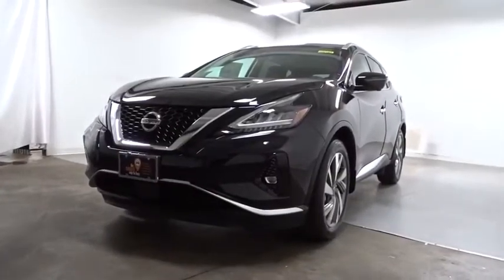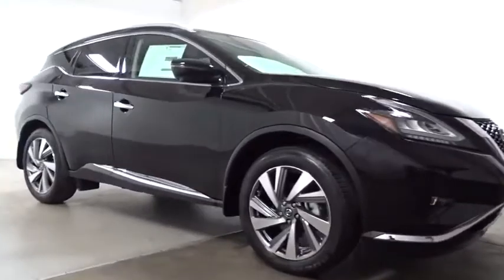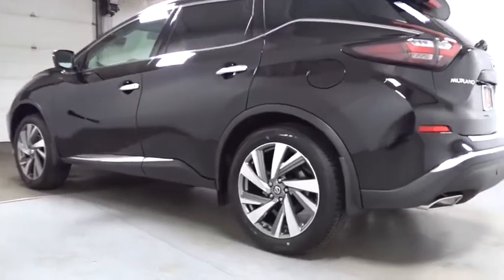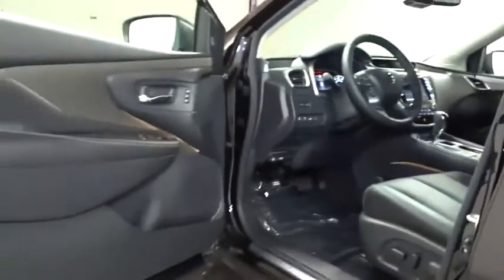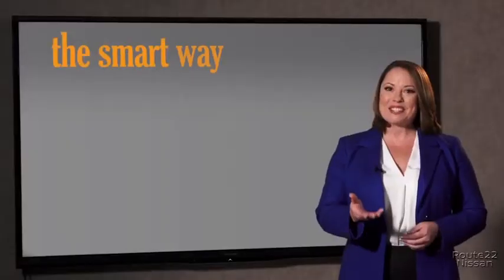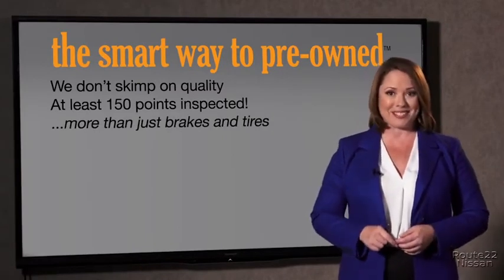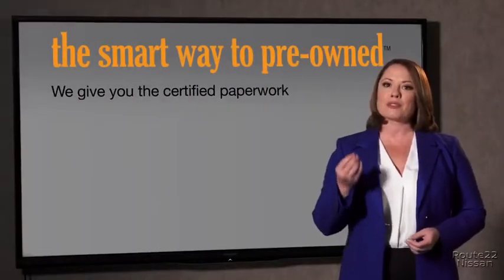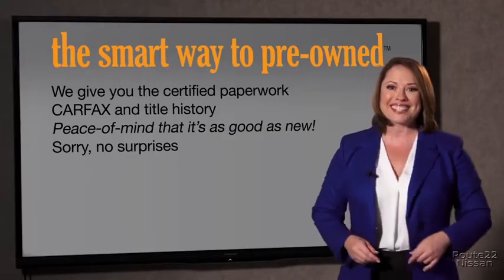2020 Nissan Murano Hillside, Newark, Union, Elizabeth, Springfield, NJ 400985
2020 Nissan Murano available in Hillside, New Jersey at Route 22 Nissan. Servicing the Newark, Union, Elizabeth, Springfield, NJ area.

The Smart Way to Buy! Are you tired of hidden fees and bogus rates ruining your search process? Now there's a way to avoid all of the nonsense Introducing the smart way to buy from Route 22 Nissan the most trusted and respected Nissan dealer in New Jersey serving Hillside, Newark, Irvington, Elizabeth, Union, Springfield, Woodbridge, Roselle Park, Linden and North Plainfield. Advantages of the smart way to buy are endless. There is no pressure throughout your search. You can finally feel at ease when purchasing a car since there are no hidden fees, there are no surprises no gimmicks revealed when you finally make a decision. Route 22 Nissan salespeople are direct and value your time, so there is no back and forth or confusion we know it's necessary for you to feel comfortable during the buying process and want to earn your trust. This Nissan includes: [L92] CARPETED FLOOR MATS Floor Mats [B92] SPLASH GUARDS (PIO) [B94] REAR BUMPER PROTECTOR (PIO) [J01] MOONROOF PACKAGE Panoramic Roof Generic Sun/Moonroof Sun/Moonroof *Note - For third party subscriptions or services, please contact the dealer for more information.* Want more room? Want more style? This Nissan Murano SL is the vehicle for you. You deserve a vehicle designed for higher expectations. This Nissan Murano SL delivers with a luxurious, well-appointed interior and world-class engineering. No matter the varying terrain or weather conditions, this all-wheel drive vehicle will help you reach your destination safely and securely in a well-appointed cabin with many features found on cars twice the price. Thank you for giving us the Opportunity for helping you with your New or Used Car purchase. Route 22 Nissan makes every effort to verify all equipment and features on each and every vehicle.Please understand this may be provided by 3rd parties please verify with the dealership for accuracy.
Radio: AM/FM/CD/MP3/WMA Audio System -inc: Bose audio system w/11 speakers plus dual subwoofer, NissanConnect w/navigation featuring Apple CarPlay and Android Auto, Nissan door to door navigation w/3D building graphics and satellite imagery, connected navigation features including online POI search, door-to-door and online premium traffic information, HD Radio, SiriusXM Travel Link (weather, fuel prices, movie listings, stock info, sports and parking), SiriusXM Traffic, auxiliary audio input jack, SiriusXM satellite radio, 8 color display w/multi-touch control, 2 front illuminated USB connection ports (1 type-A, 1 type-C) for iPod interface and other compatible devices, Bluetooth hands-free phone system, streaming audio via Bluetooth, hands-free text-messaging assistant and 2 rear illuminated USB charge ports (1 type-A, 1 type-C),Window Grid And Roof Mount Diversity Antenna,2 LCD Monitors In The Front,Radio w/Seek-Scan, Clock, Speed Compensated Volume Control, Steering Wheel Controls and Radio Data System,Digital Signal Processor,Regular Amplifier,Black Grille w/Chrome Surround,Tires: 235/55R20 AS,Fully Automatic Projector Beam Led Low/High Beam Daytime Running Auto High-Beam Headlamps w/Delay-Off,Compact Spare Tire Mounted Inside Under Cargo,Wheels: 20 Machined Aluminum-Alloy,Chrome Door Handles,Chrome Side Windows Trim, Black Front Windshield Trim and Black Rear Window Trim,Deep Tinted Glass,Body-Colored Front Bumper w/Chrome Bumper Insert,LED Brakelights,Clearcoat Paint,Tailgate/Rear Door Lock Included w/Power Door Locks,Body-Colored Power w/Tilt Down Heated Side Mirrors w/Manual Folding and Turn Signal Indicator,Speed Sensitive Variable Intermittent Wipers,Roof Rack Rails Only,Body-Colored Rear Bumper w/Black Rub Strip/Fascia Accent and Chrome Bumper Insert,Power Liftgate Rear Cargo Access,Front Fog Lamps,Lip Spoiler,Steel Spare Wheel,Chrome Bodyside Insert, Black Bodyside Cladding and Black Wheel Well Trim,Fixed Rear Window w/Fixed Interval Wiper and Defroster,Fully Galvanized Steel Panels,Perimeter Alarm,Full Carpet Floor Covering,Leather Gear Shifter Material,Dual Zone Front Automatic Air Conditioning,Front And Rear Map Lights,Valet Function,Cruise Control w/Steering Wheel Controls,60-40 Folding Split-Bench Front Facing Manual Reclining Fold Forward Seatback Rear Seat,Driver And Passenger Visor Vanity Mirrors w/Driver And Passenger Illumination, Driver And Passenger Auxiliary Mirror,Power Rear Windows and Fixed 3rd Row Windows,HVAC -inc: Underseat Ducts and Console Ducts,Remote Keyless Entry w/Integrated Key Transmitter, 2 Door Curb/Courtesy, Illuminated Entry, Illuminated Ignition Switc